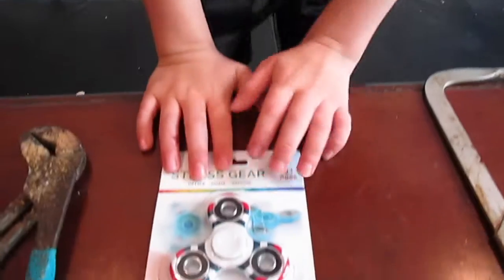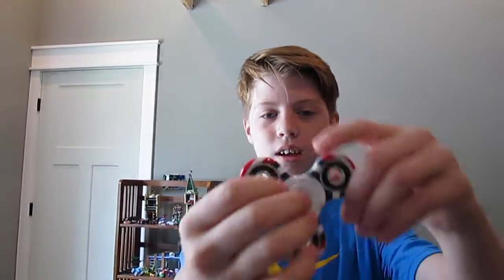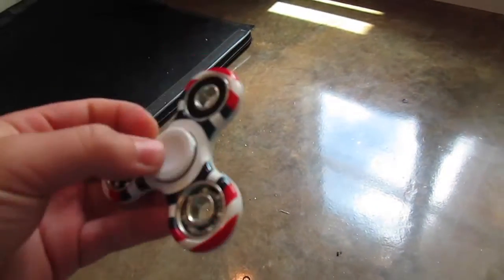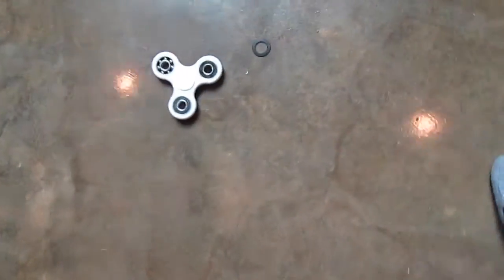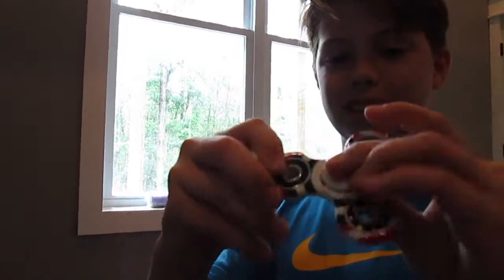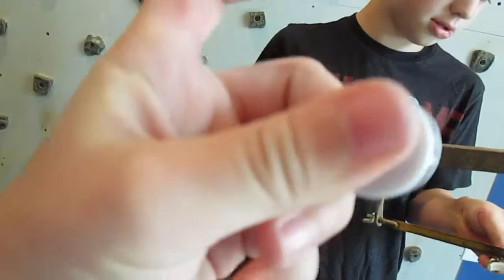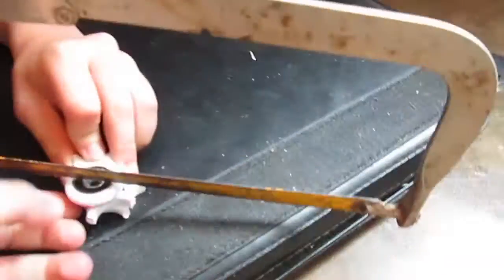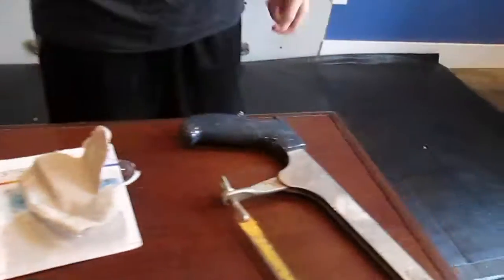HE DESTROYED ALL OF THEM!!!! | Fidget Spinner Experiment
Hey guys if you want more tell me down in the comments.